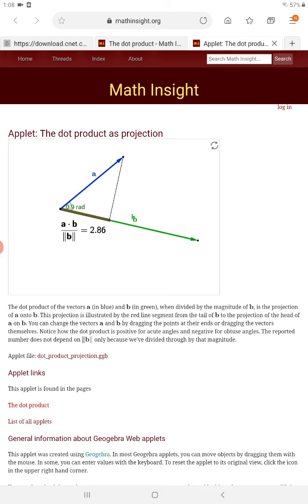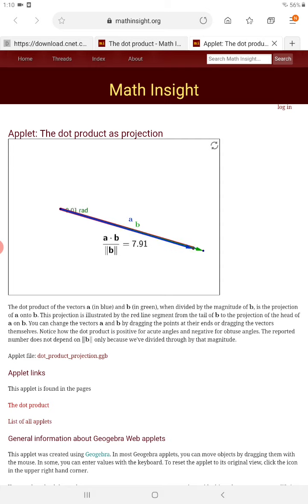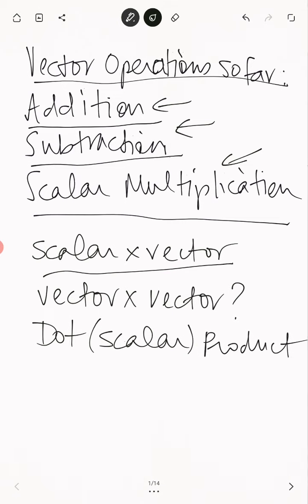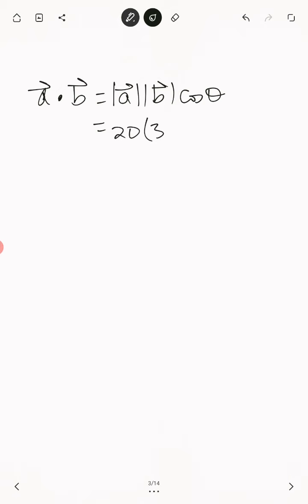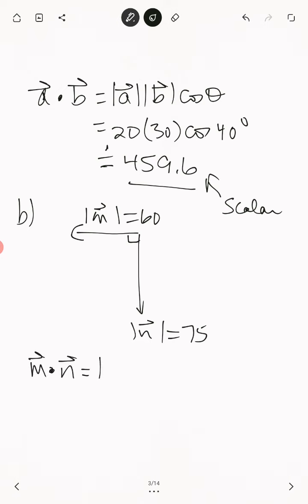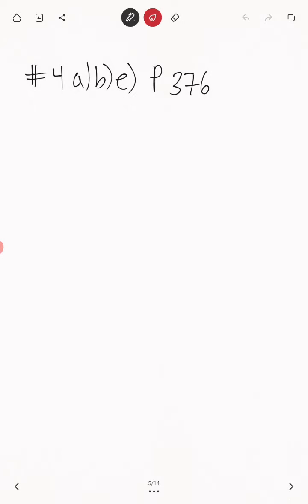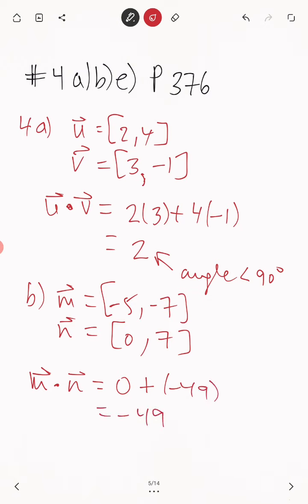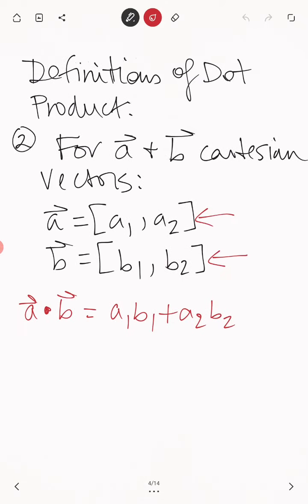7.2 Dot Product - Meaning and Definition